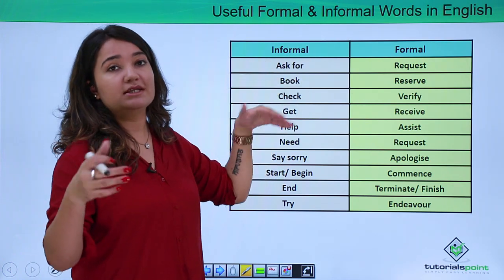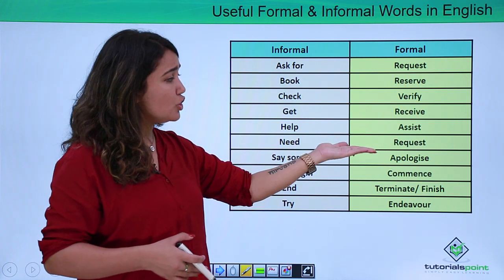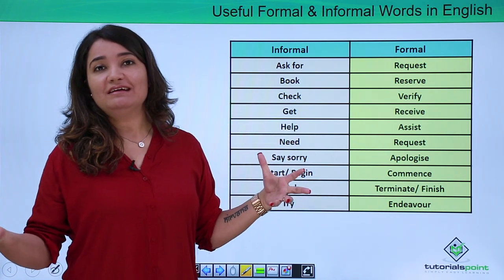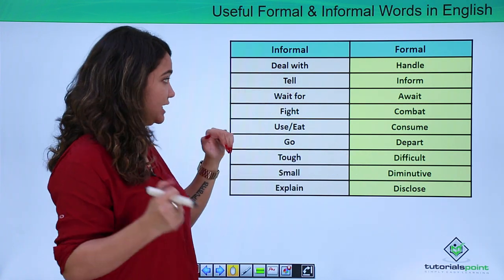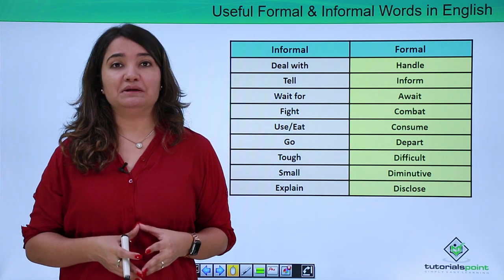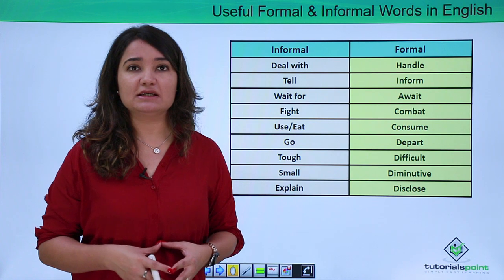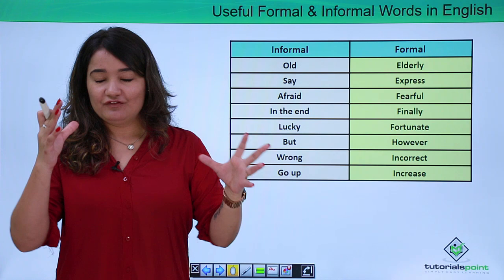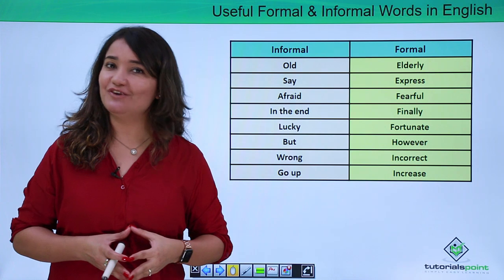Useful Formal and Informal Words in English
Basic English Phrases for Beginners - Useful Formal and Informal Words in English